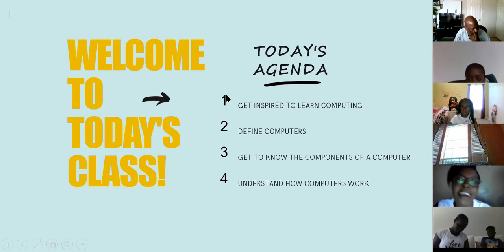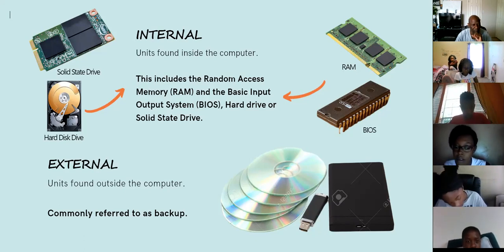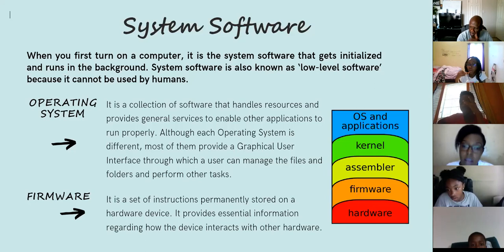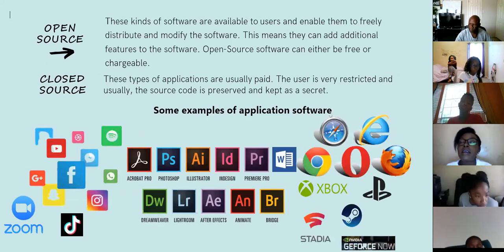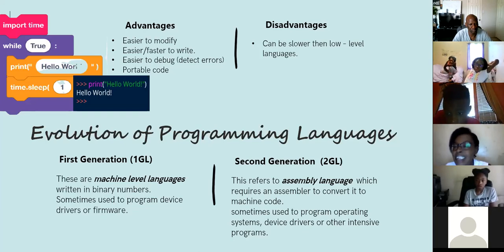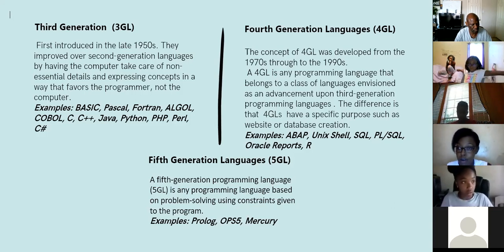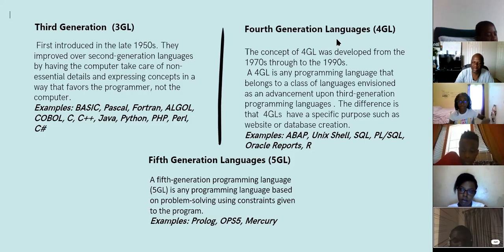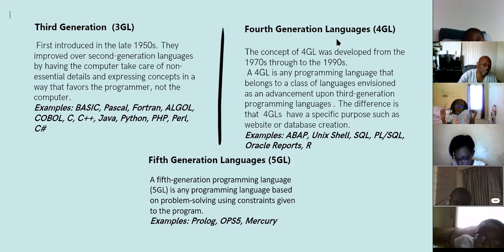Summer One Recess Program Zoom Session II